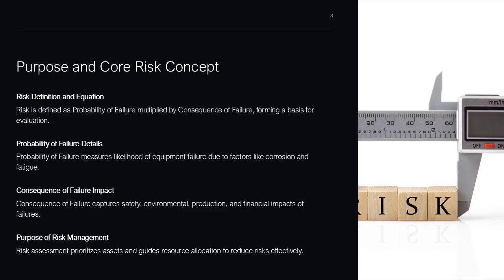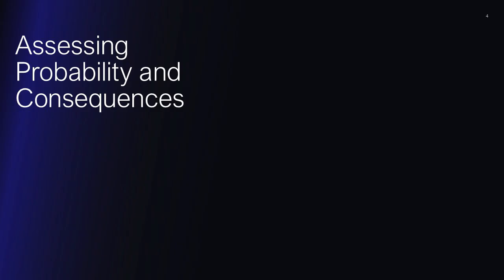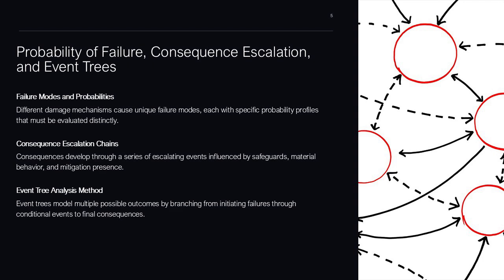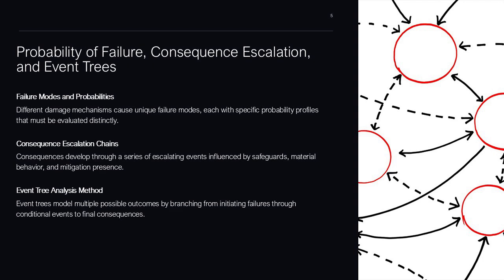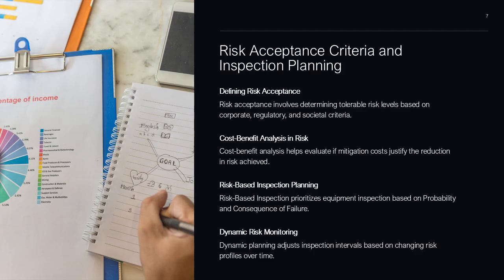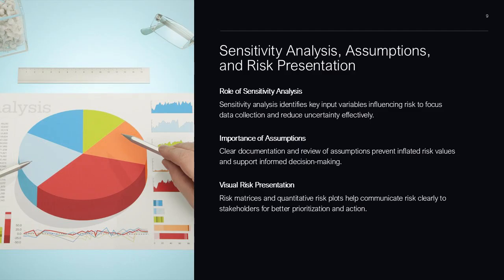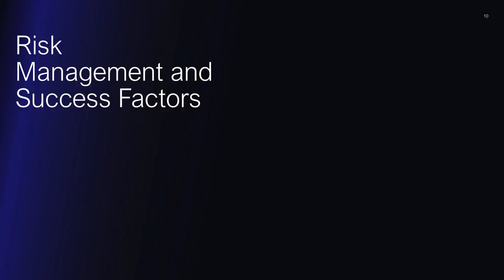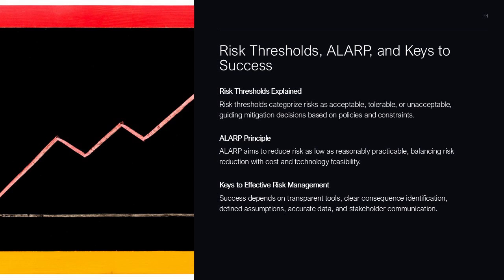Element of Risk Based Inspection (RBI) - Risk Determination, Assessment & Management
Element of Risk Based Inspection (RBI) - Risk Determination, Assessment & Management - Identifying and controlling potential uncertainties effectively